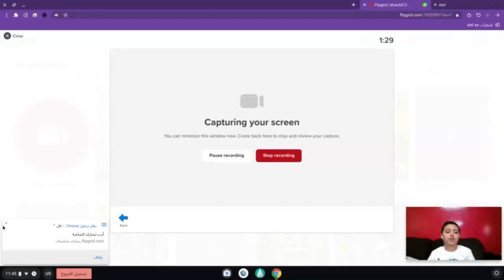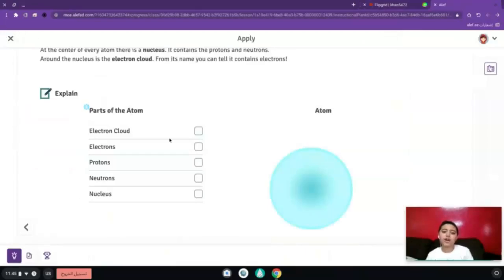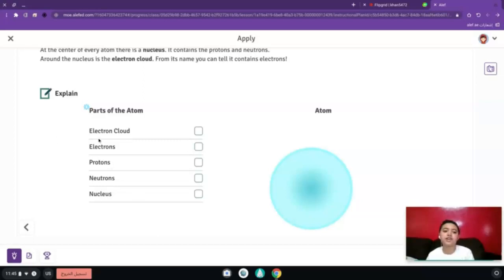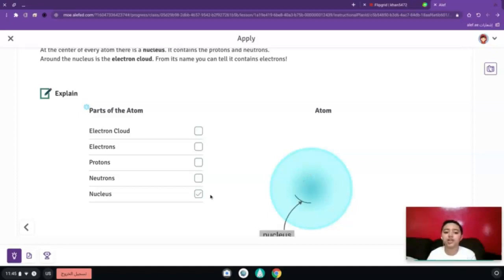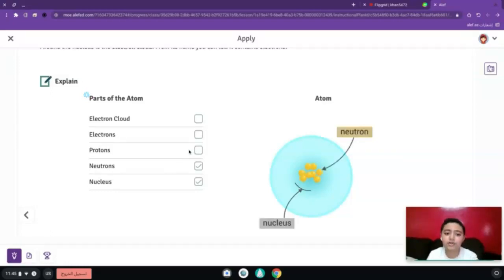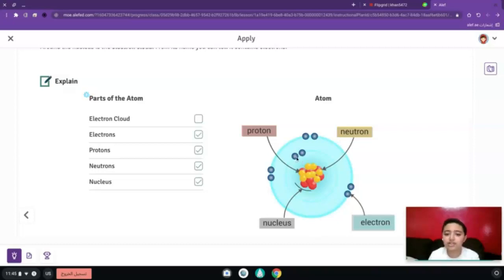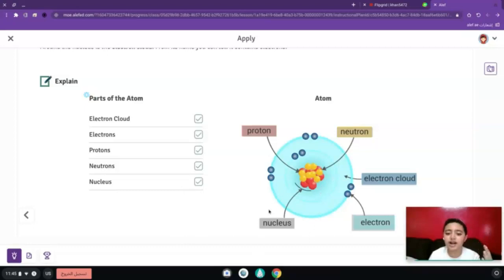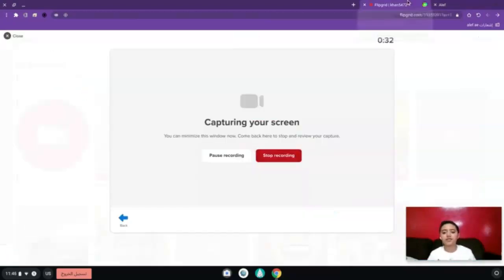abdulla eid atomic structure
Well done Abdulla Eid, Keep it up